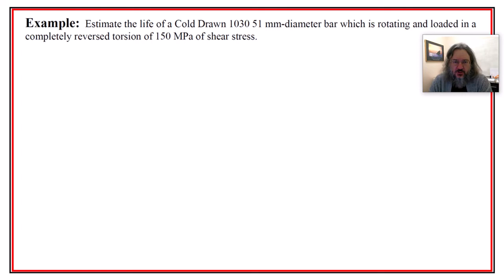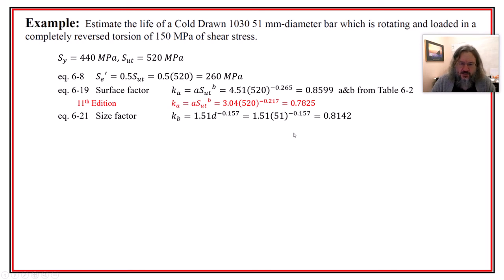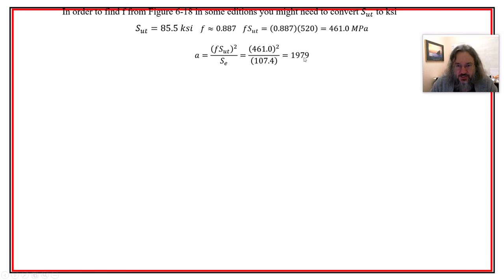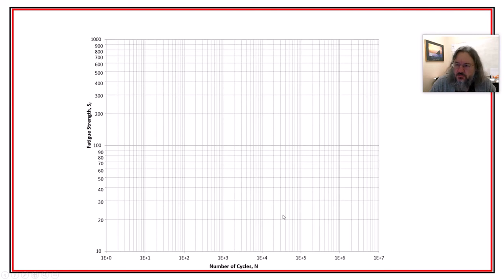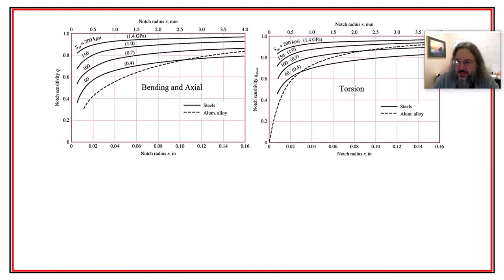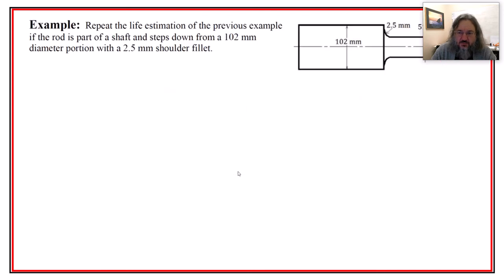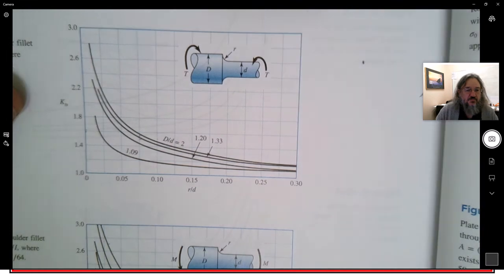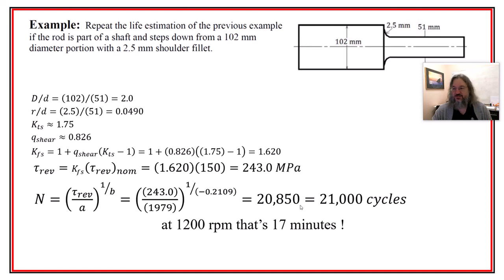F21 ME370 Class 20 Fatigue Examples 1 and 2 with stress concentration